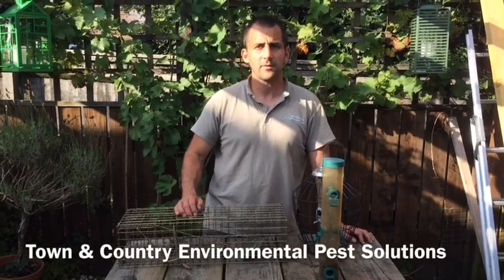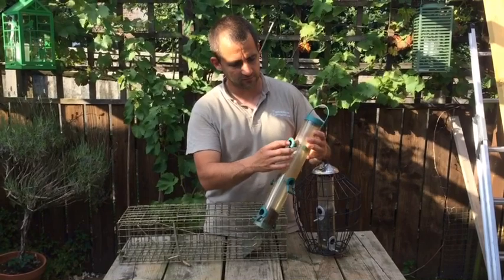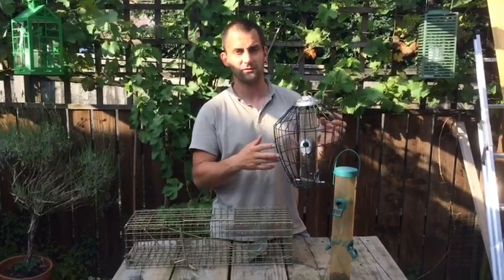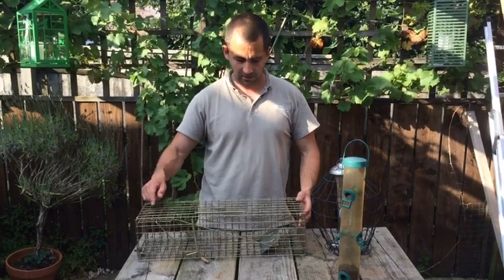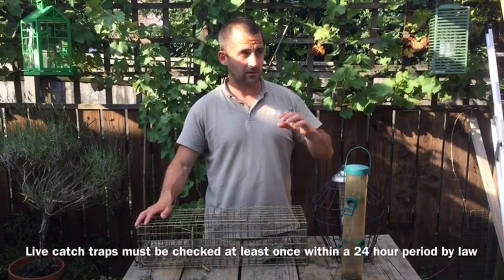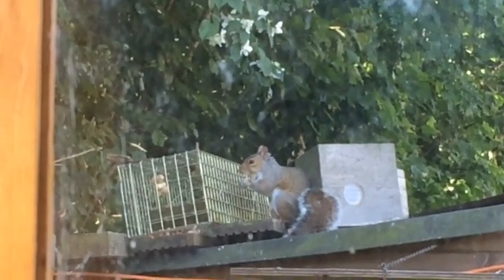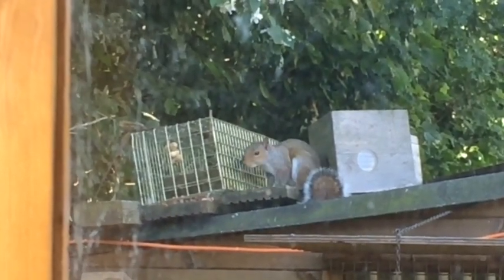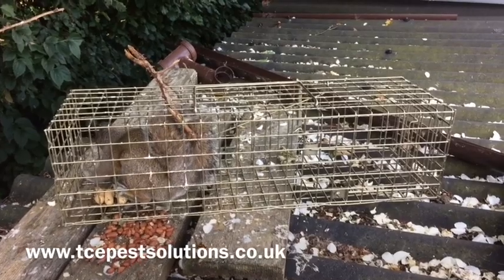Grey Squirrel trapping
Grey Squirrel live cage trapping